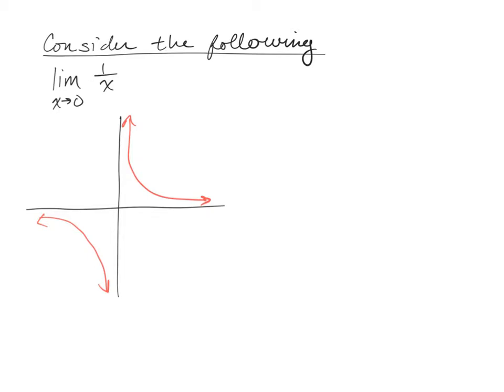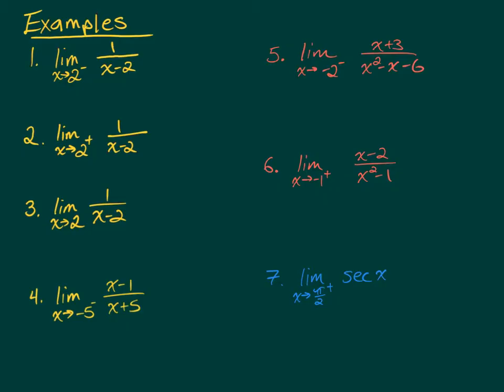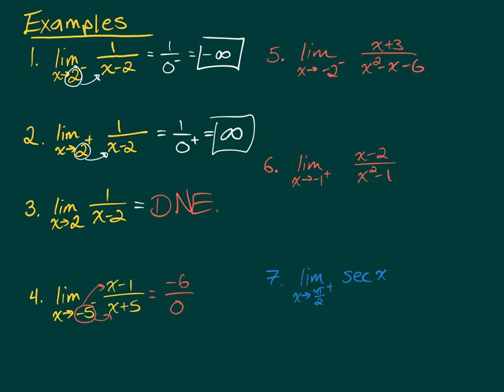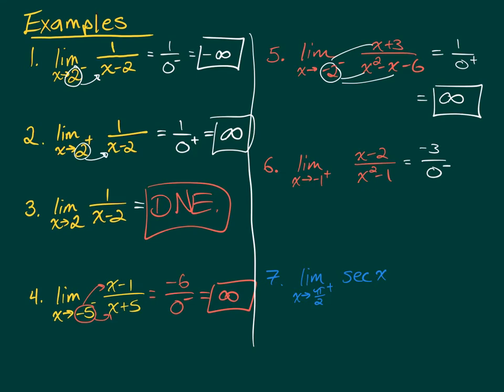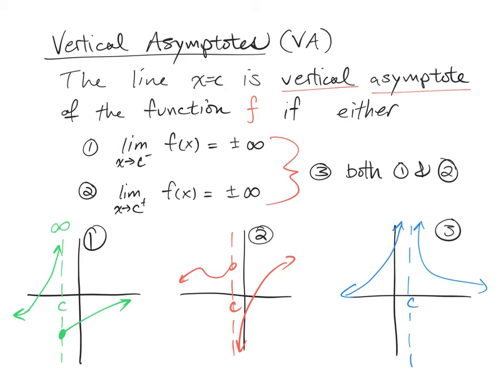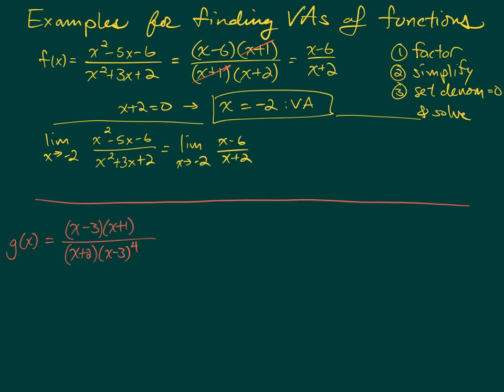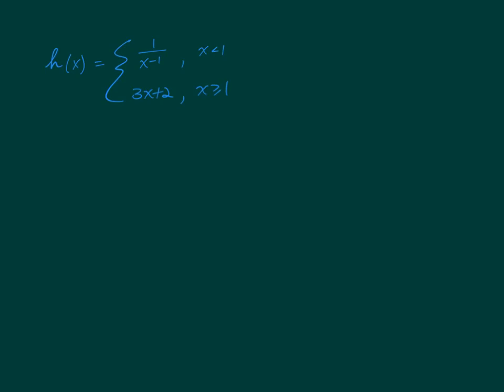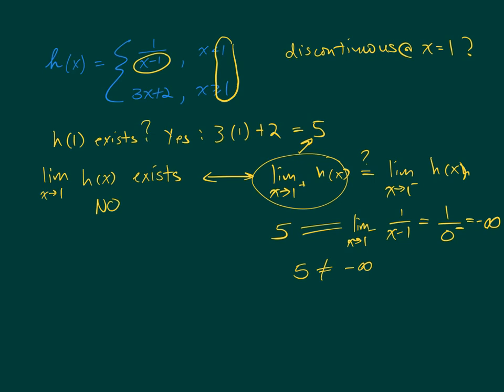1 - Limits - 5 - Infinite Limits